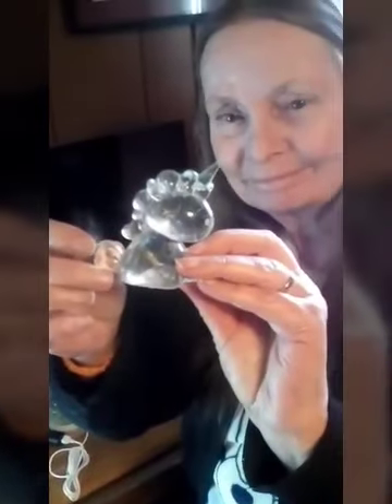A molding we will go!